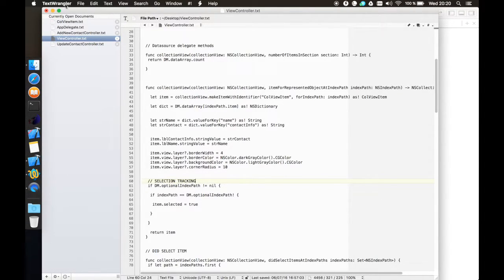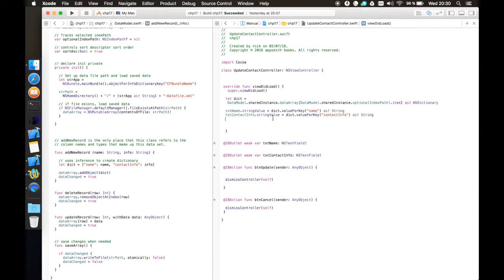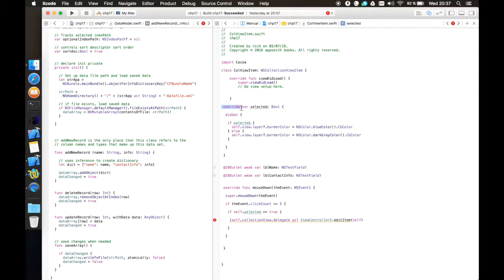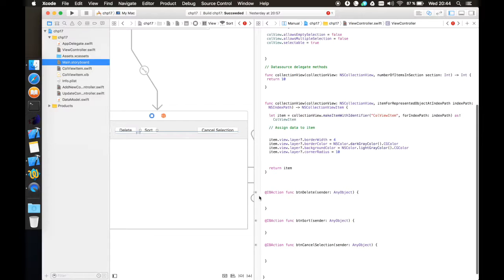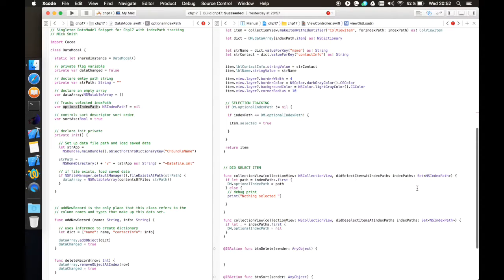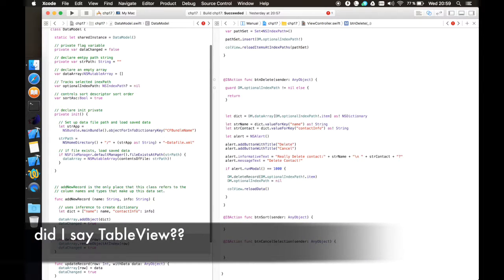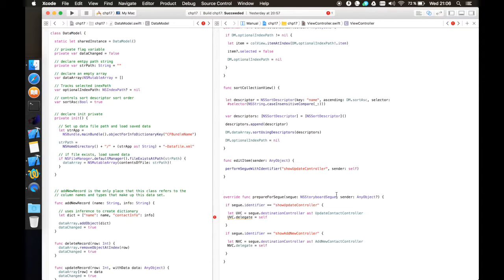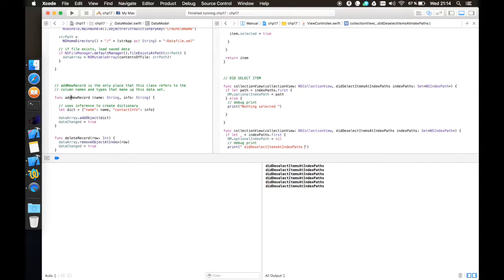NSCollectionView Xcode 7 Swift 2 Video4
Final Video - Phew!

This series is pretty long but it does cover quite a bit.There are 4 videos in this series and you'll learn a little bit about:

Action Segues
Sheets
Alerts
Singleton Classes
Data Models
Arrays, Dictionaries
NSCollectionViews and collection view items
... and little bit about the CALayer properties of views.

If you haven't seen the parts 1 - 3, please go back and watch those.

This video covers chapter 17 in my latest Swift book, "Programming Swift! Mac Apps 1".